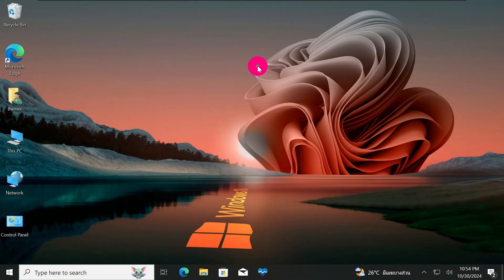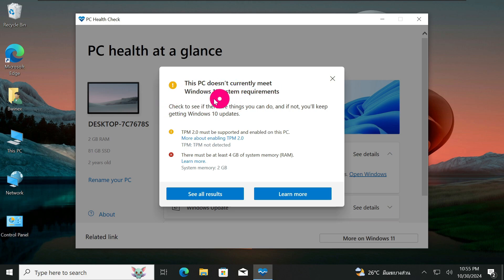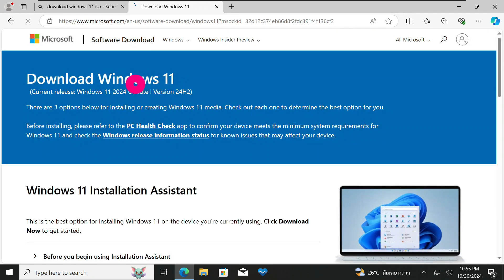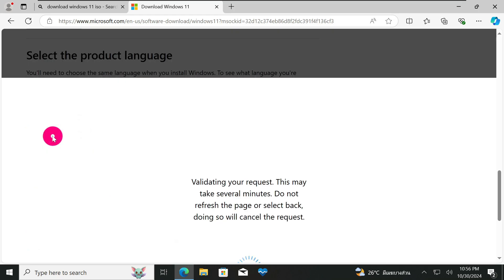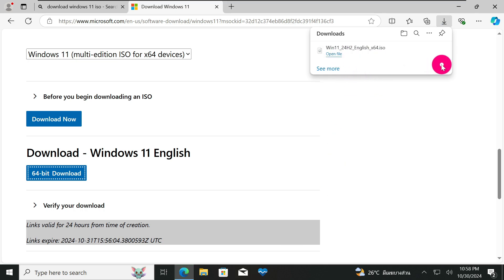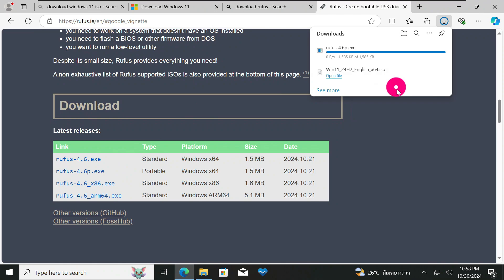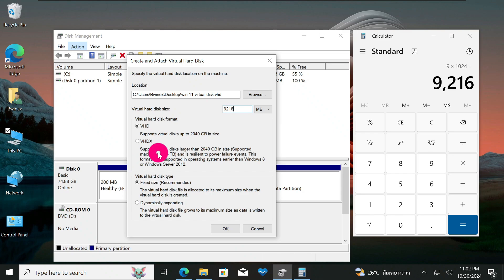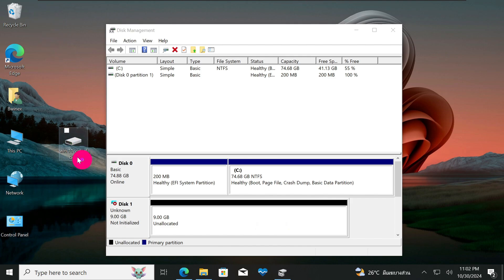How to Install Windows 11 on Unsupported PC without using a USB drive. | upgrade | No data loss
In this video, I’ll show you how to install Windows 11 24H2 on unsupported PCs without needing a USB drive. No more hassle with flash drives or hardware checks—follow this straightforward tutorial and upgrade to Windows 11 using easy-to-follow steps.

What’s in the video:
✅ Bypass hardware requirements for Windows 11
✅ Download and prepare Windows 11 24H2 for installation
✅ Step-by-step guide to upgrading without external devices.